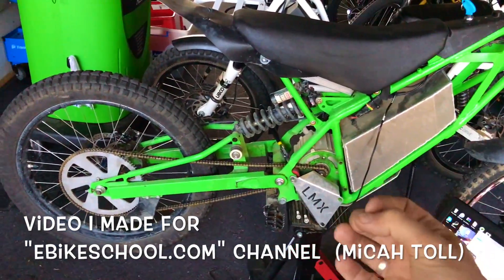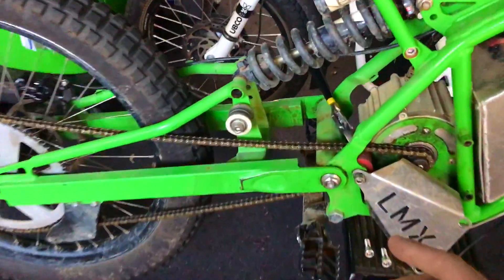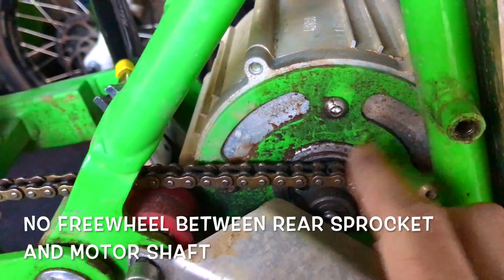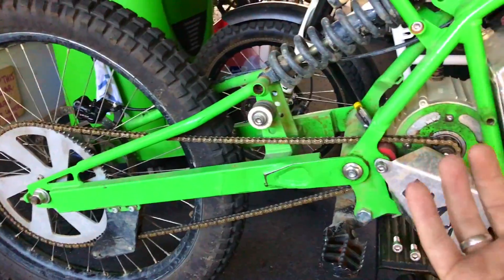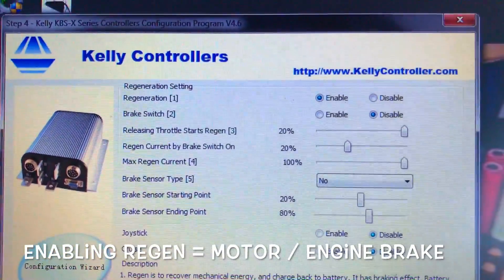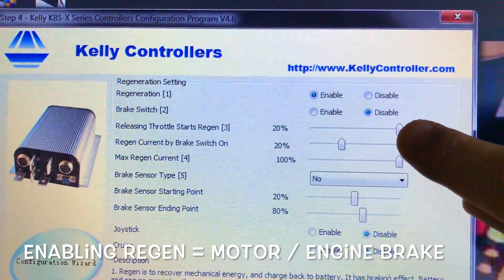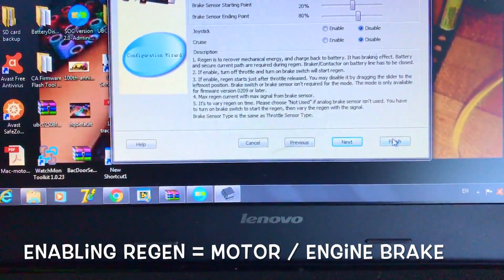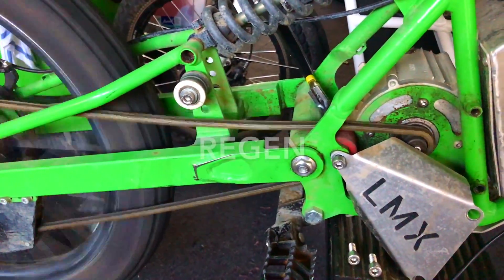Regenerative Braking ON/OFF demo • EV electric motor engine brake • LMX electric dirt bike